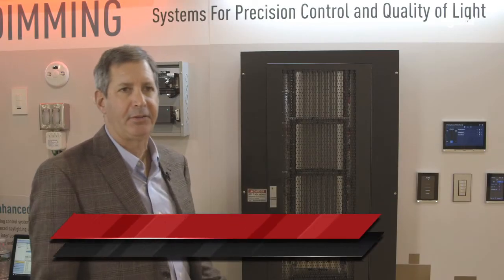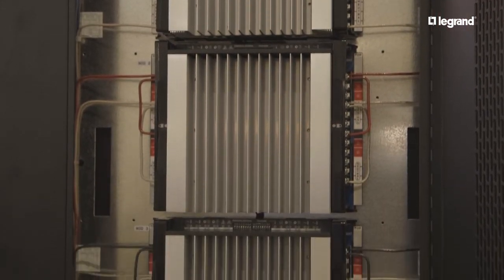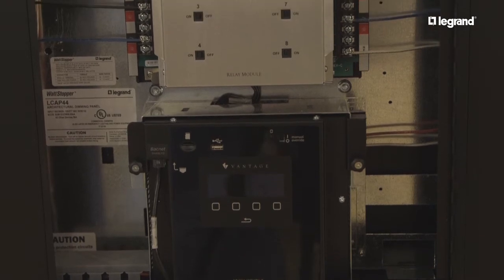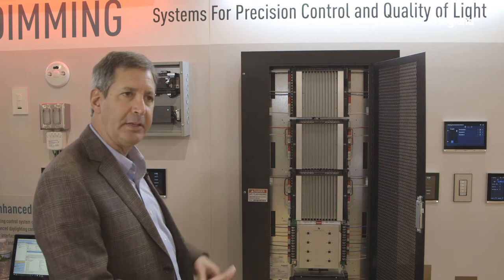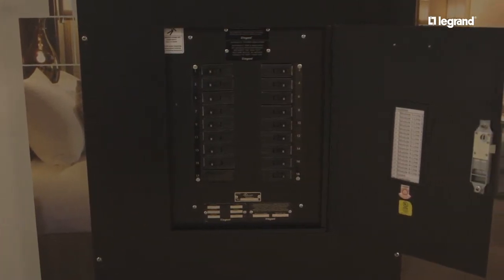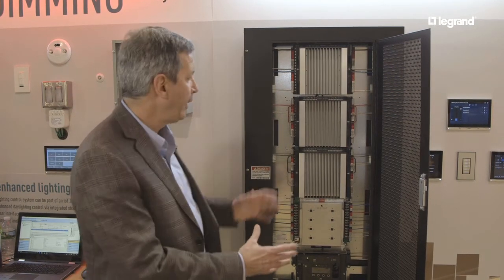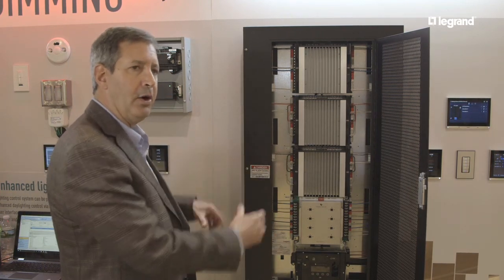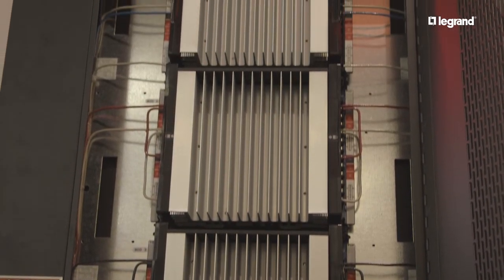Architectural Dimming LCAP Panel with Main Lug option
The Architectural Dimming Lighting Control and Automation Panel (LCAP) with Main Lug option, is one of the latest products in Wattstopper's architectural dimming platform. This all-in-one dimming panel solution combines the LCAP panel, which offers high-density and fully configurable dimming for all lighting technologies, with an integrated circuit breaker panel, making specification and installation easy.

The Wattstopper architectural dimming platform is designed to easily meet precise dimming and energy conservation objectives, provide enhanced end-user experiences, and simplify design for future space requirements. The platform features a range of lighting control panels, intuitive user interfaces, and the capability to integrate with the Wattstopper Digital Lighting Management system for a full building lighting control and energy saving solution.